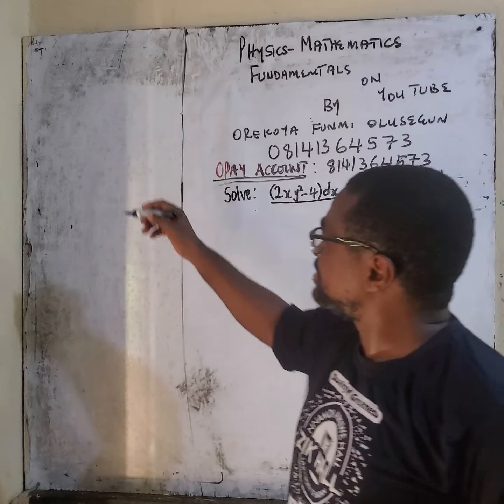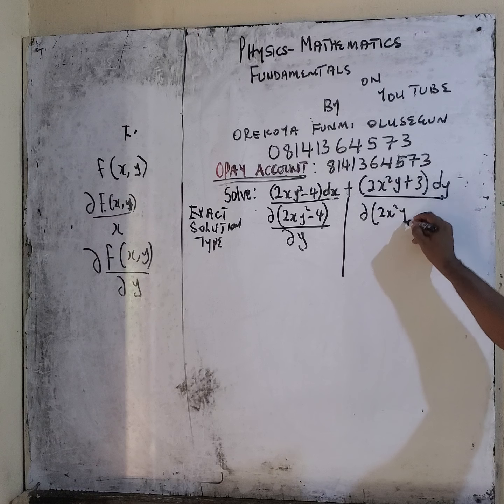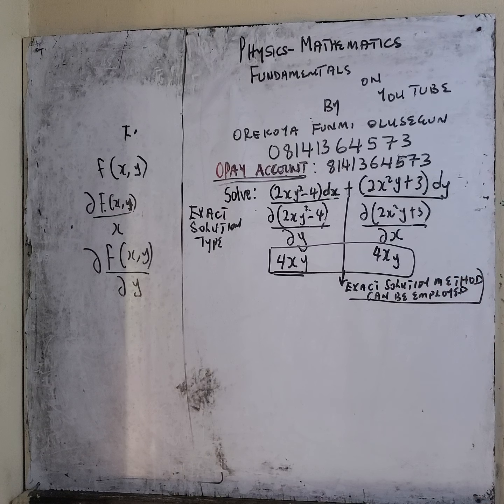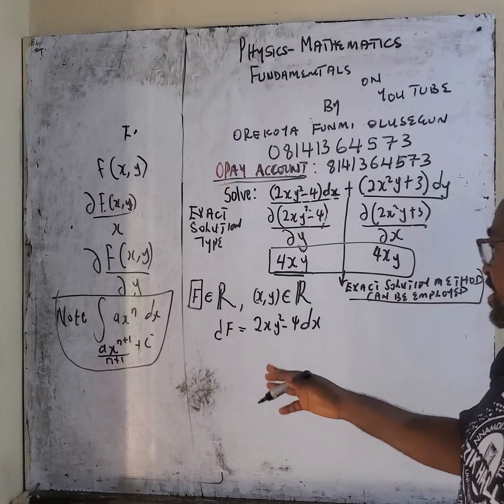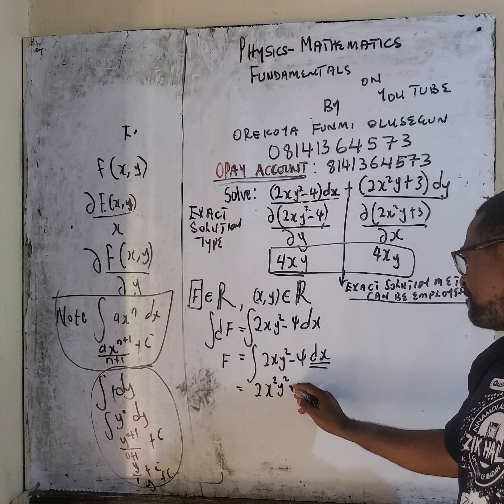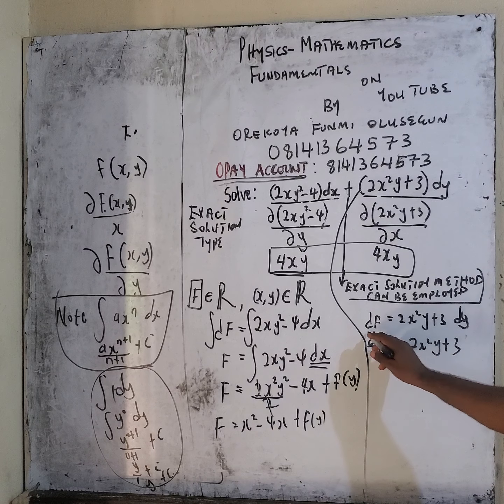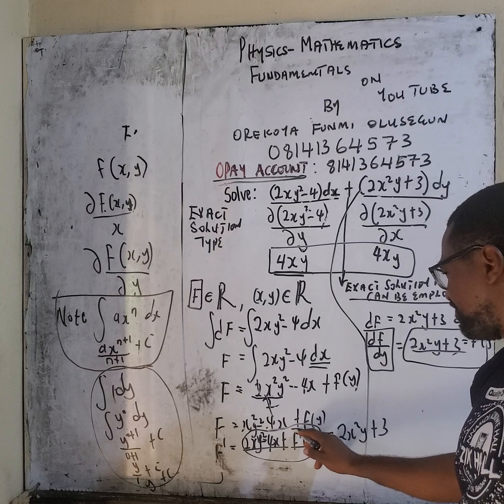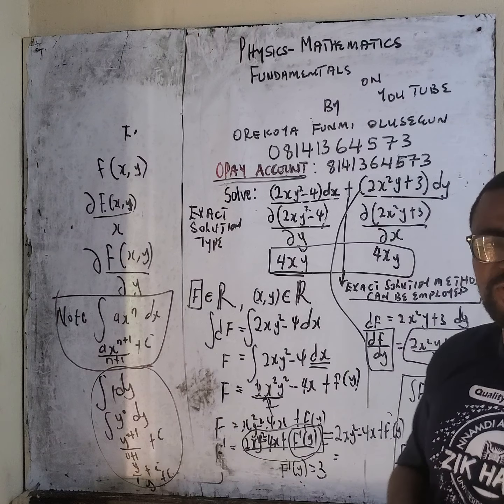Ordinary Differential Equation: The Exact Type of Solution. NoteLike ,Share& SUBSCRIBE